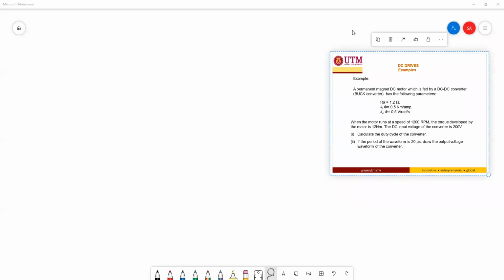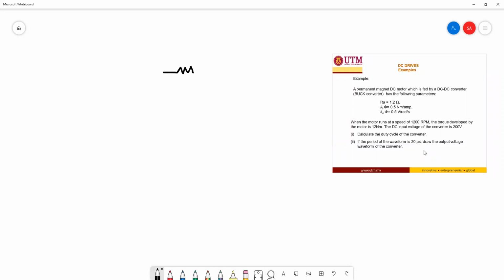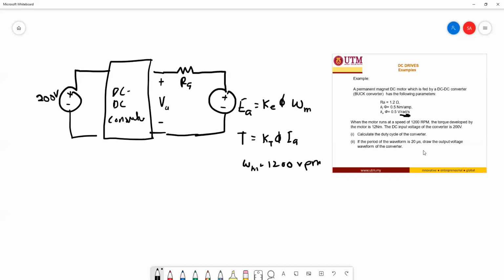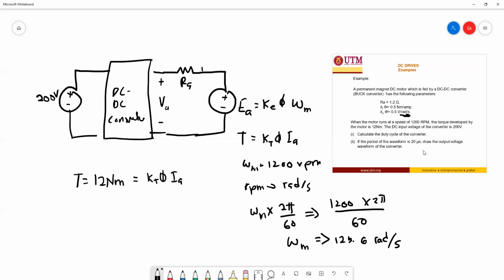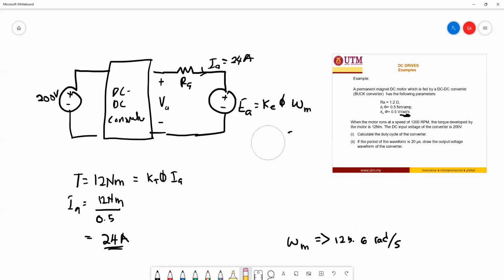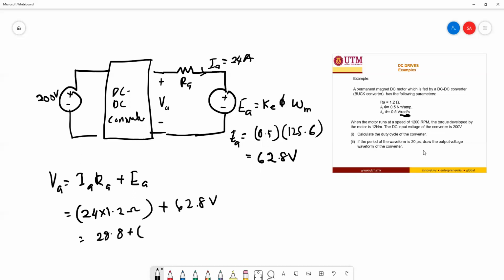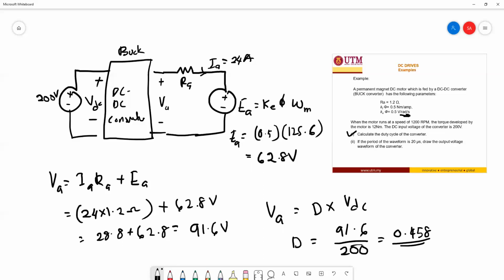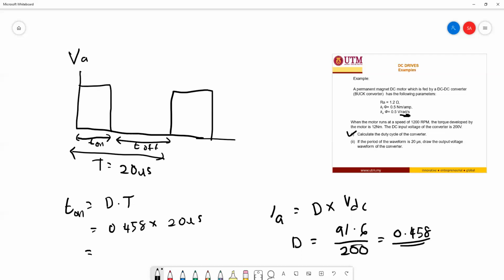Example 1 DC Motor drive chopper